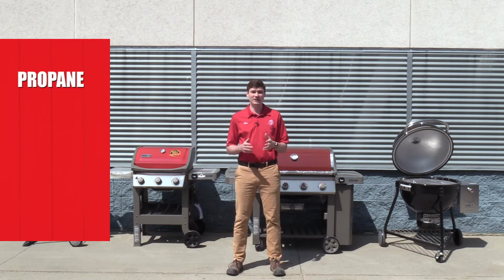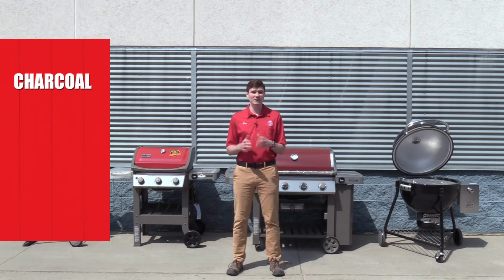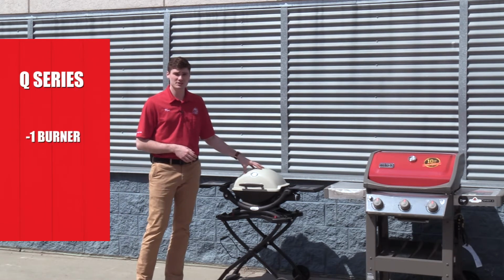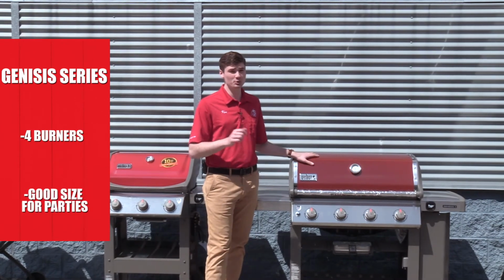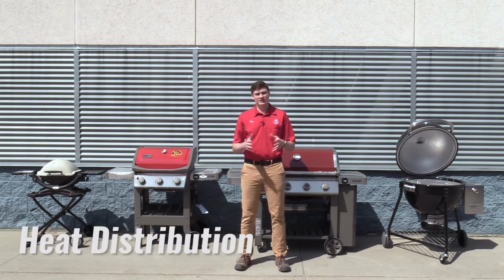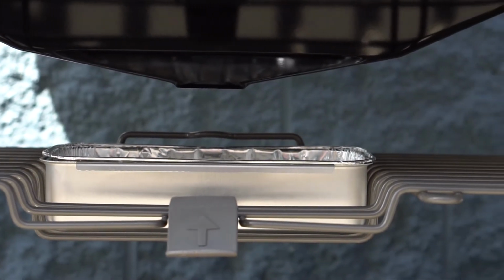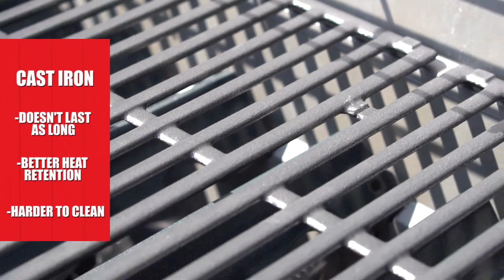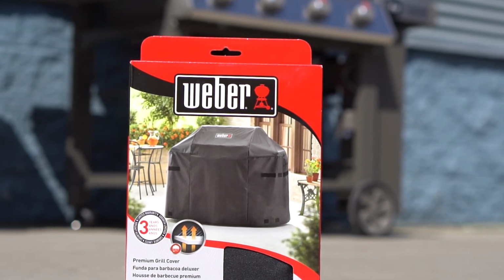How to Choose a Grill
There’s nothing like getting outside on a nice summer evening and cooking some dinner on the grill. Let us help you decide which grill is the best for you.

Charcoal and gas are the two most popular types of grills you will encounter. Charcoal gives a mouth-watering smokey taste that just can’t be beat. Gas grill on the other hand are cheap, easy to clean, and fit more food.

Gas grills can burn either liquid propane (LP) or natural gas (NG). LP comes in cans and can be bought at most gas stations. It is easy to move and lights quickly. NG grills use your home’s natural gas supply, just like your furnace. It will never run out of fuel (if you pay your gas bill), but  the grill is stuck in one place.

Grills can be monstrous and immobile or small and easy to carry around. Small grills with a are better for grilling a few weiners while camping or small picnics, plus they cost significantly less. Large grills tend to be more expensive, but there is no alternative for large cookouts of family gatherings.

Be aware that not all grills are made the same either. Did you know that some grills have stainless steel cooking grates while others use cast iron? Grills also have room to store accessories, like your spatulas and scrapers.

Whether it’s burgers, salmon, hot dogs, or asparagus, make sure you have the right tool for the job. Now that you have an idea of what you need, get out on that patio and get cooking.